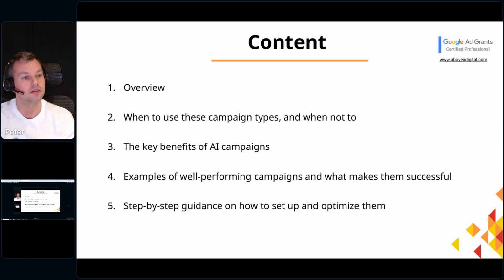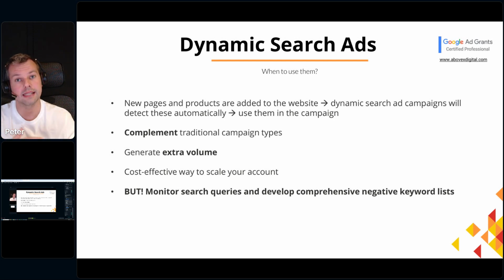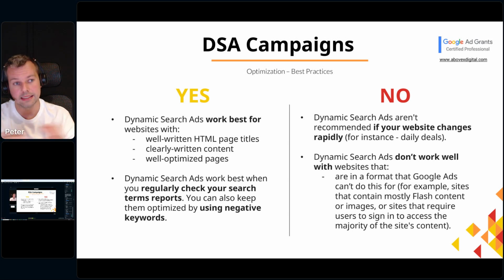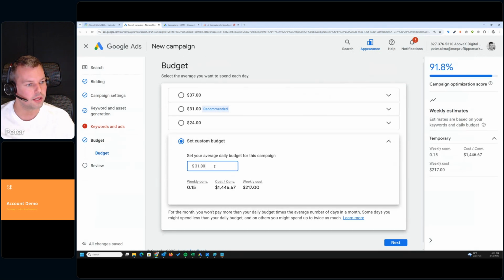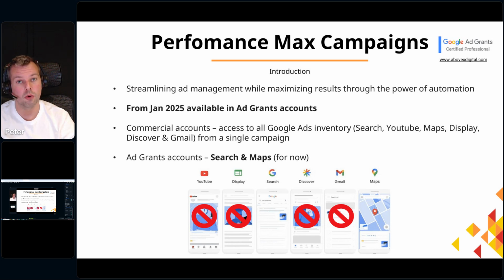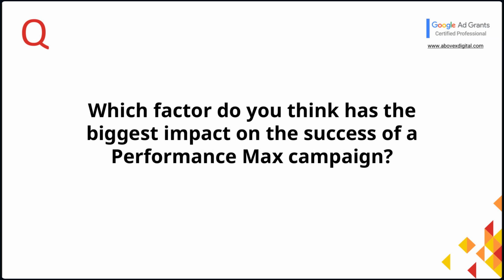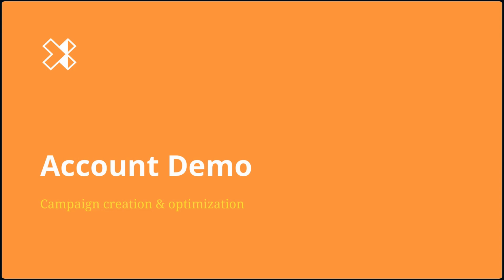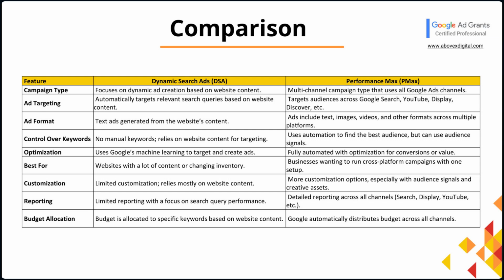AI Campaigns In Google Ads - Dynamic Search Ads & Performance Max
The future of Google Ads is AI-driven, and if you're not leveraging automation, you're already falling behind. This time Peter, a Google Certified Trainer, breaks down Dynamic Search Ads (DSAs) and Performance Max (PMax) - 2 powerful AI-driven campaign types. Are you wondering how these campaigns work? And more importantly, how can you use them effectively without wasting ad spend? Get the answers, expert tips and much more in this exclusive webinar recording!

00:09 - Introduction
02:29 - Dynamic Search Ads
10:00 - When To Us DSAs
11:56 - Benefits
12:52 - When To Not Use Them
17:34 - Setup
20:30 - Optimization - Best Practices
21:14 - DSA Search Terms & Headlines Analysis
21:35 - How To Negate Search Terms & Pages
22:46 - Account Demo
37:07 - Our Tips
38:49 - Performance Max Campaigns
40:00 - Introduction
42:30 - When To Use PMax
44:00 - Benefits
47:00 - Limitations
51:40 - Setup
52:20 - Optimization - Best Practices
54:15 - Account Demo
01:07:47 - Our Tips
01:10:45 - Comparison